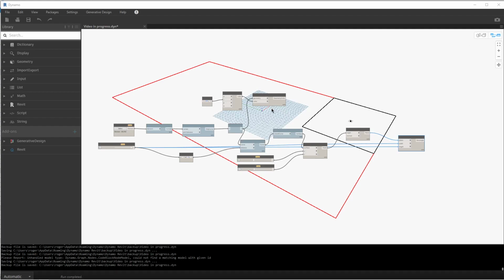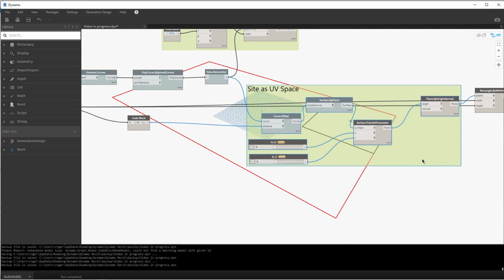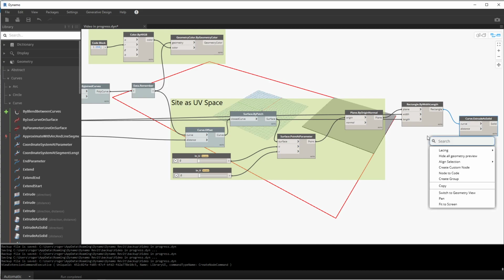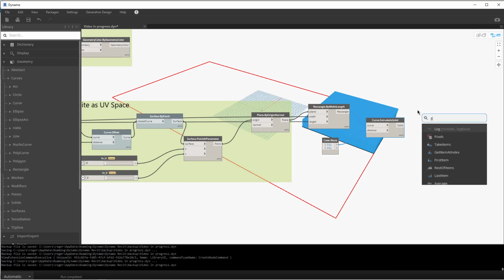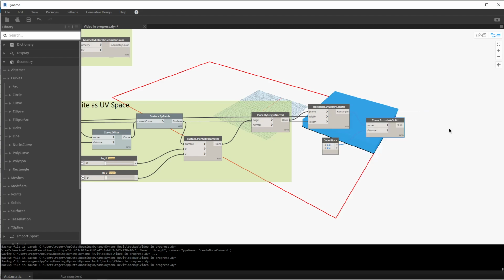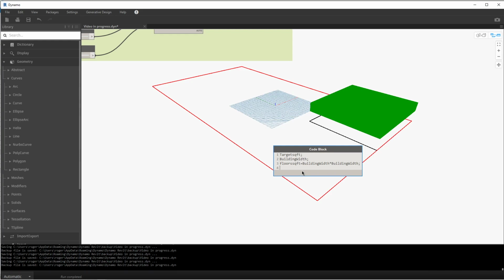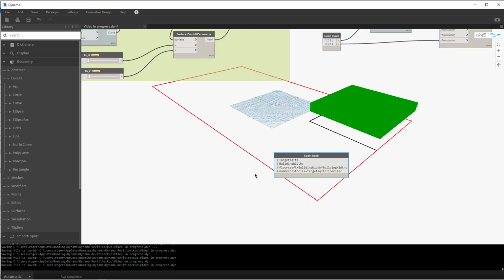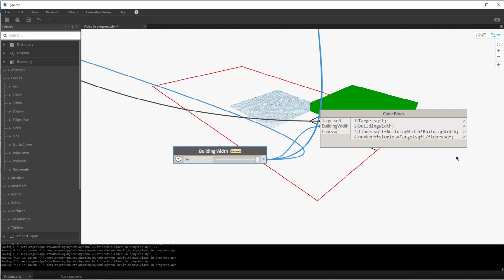ASC 16 4 clean up definition and calculate stories 10 min